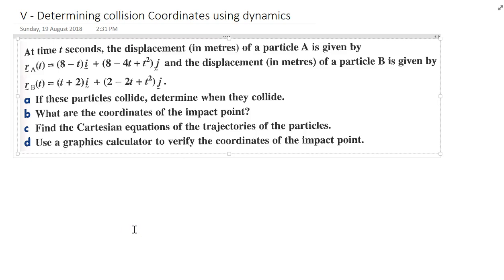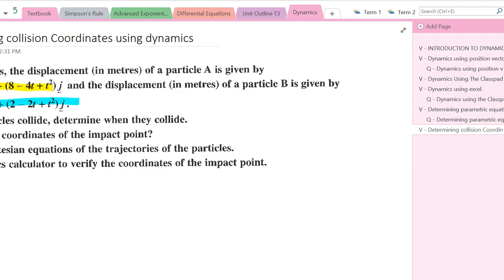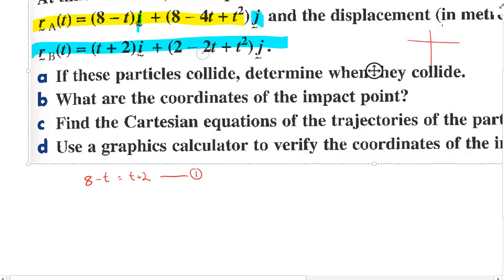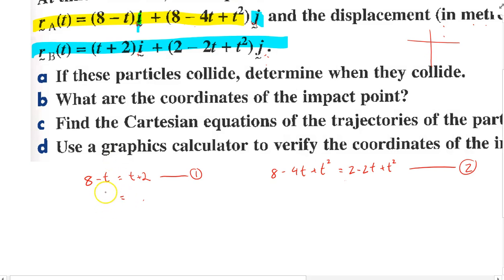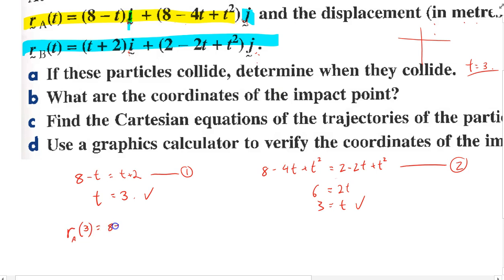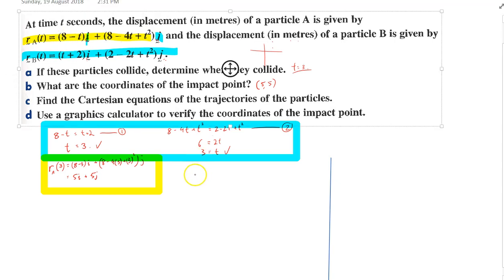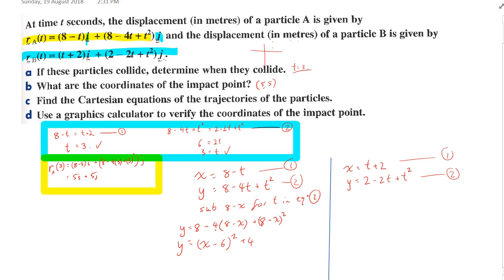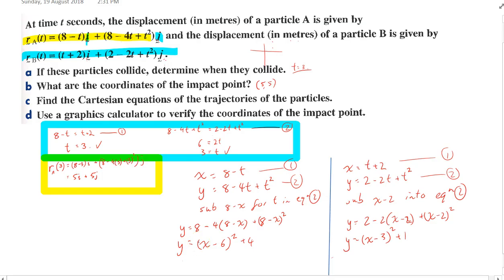Determining Collision coordinates using dynamics